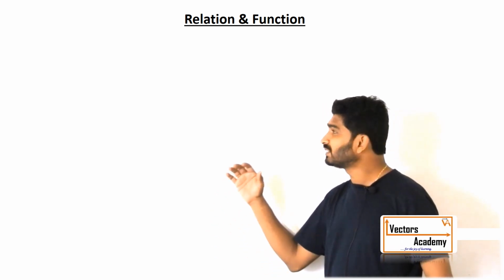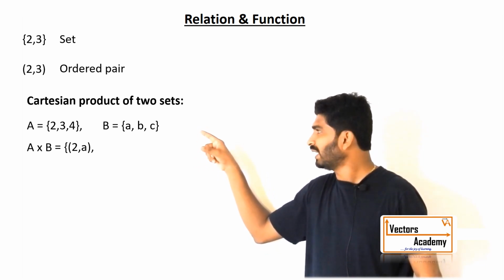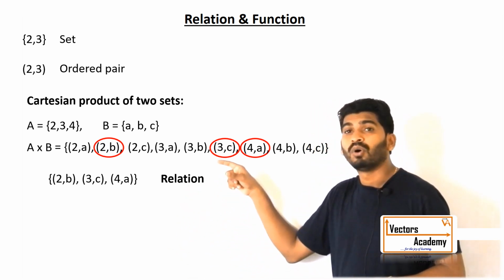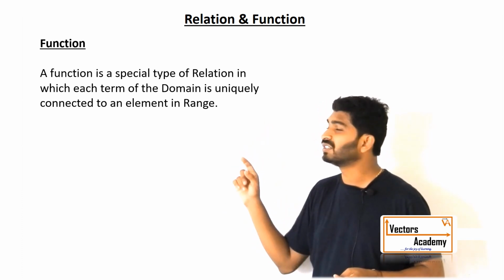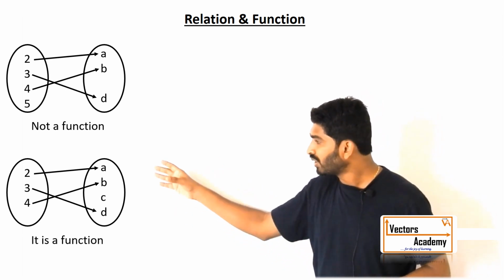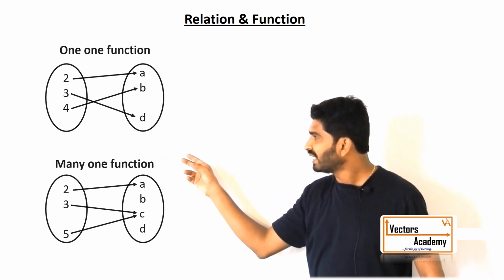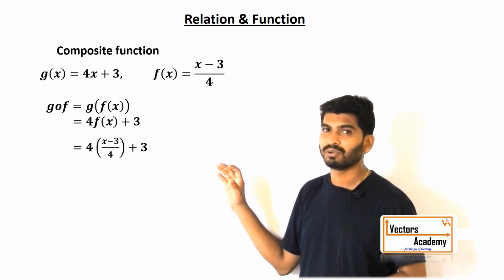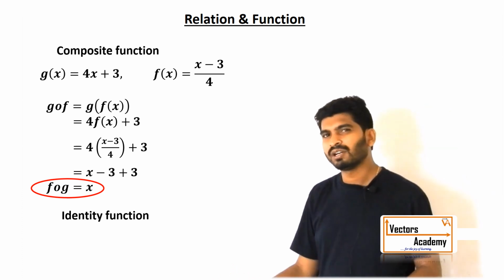Relations and functions (revised)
Understanding Relations and functions.
Chapter form std XI / XII of Maharashtra state board and for CBSE.

- Understanding relations
- Understanding functions
- Types of functions
- Composite function
- Inverse function